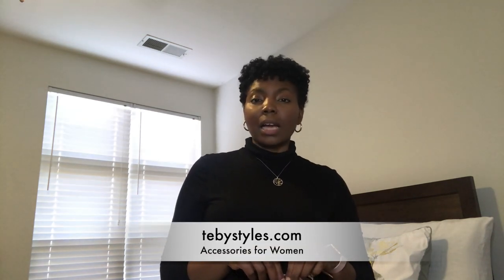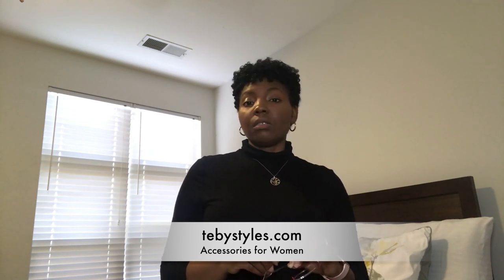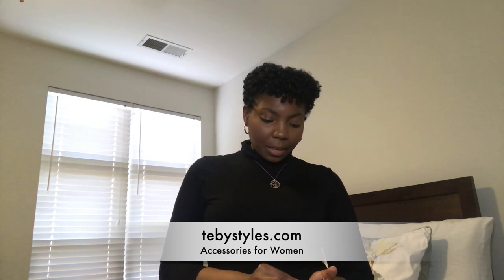Eyewear Collection Haul | Trendy Sunglasses and Reading glasses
In this video Teby shares some eyewear pieces that you can wear to elevate your everyday look.  Looks are trendy, fashionable and easy to incorporate into your style.

***When you purchase from tebystyle.com I will receive payment for your purchase***

We are constantly adding pieces to the website